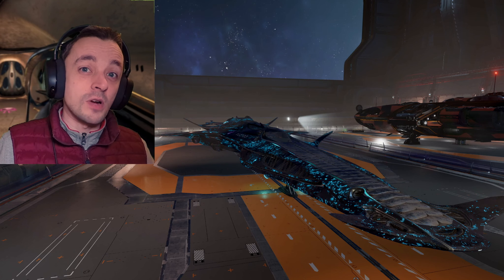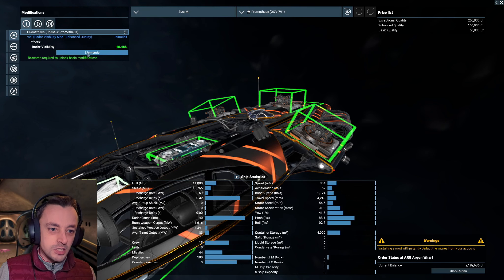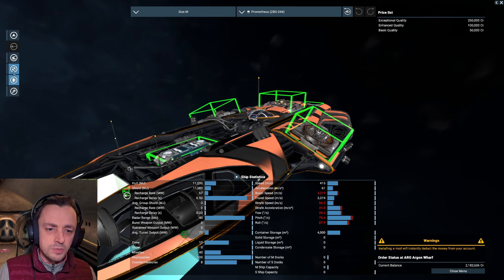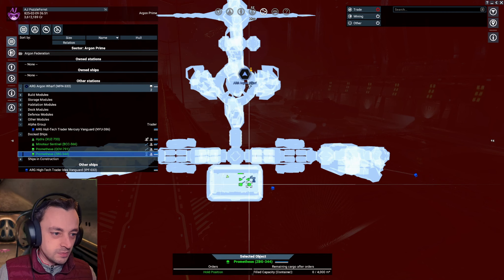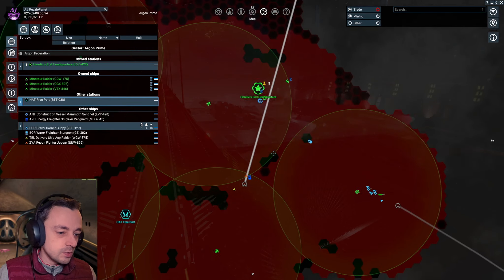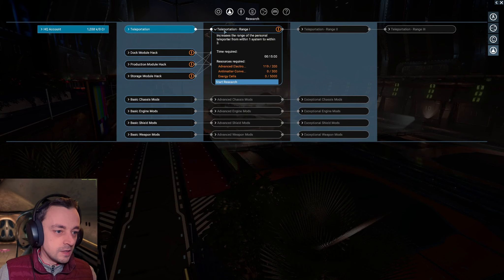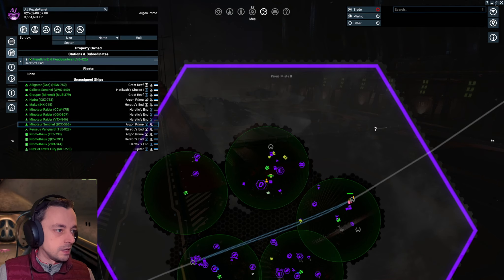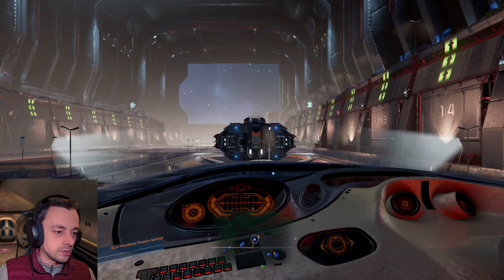Stripping the Prometheus! - Kingdoms End Ep19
Having lost credits by pirate attack we take the last of our Prometheus and make sure that they don't lose out when attacked! :D